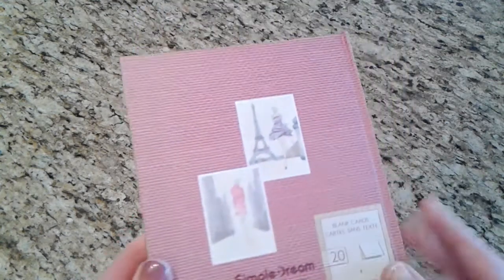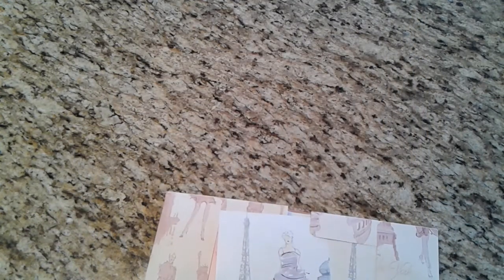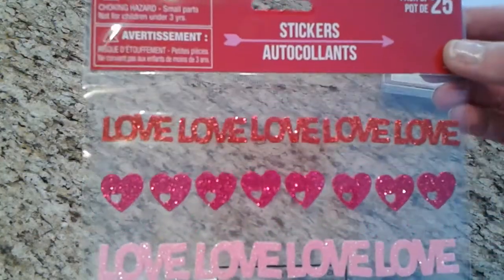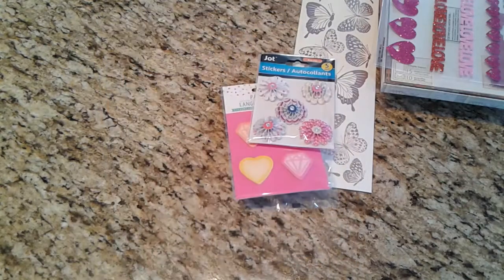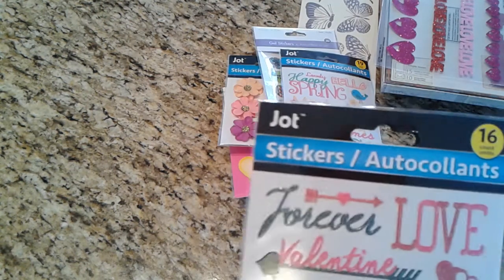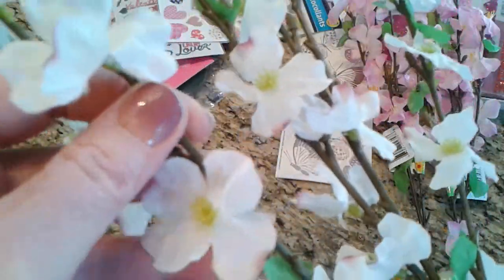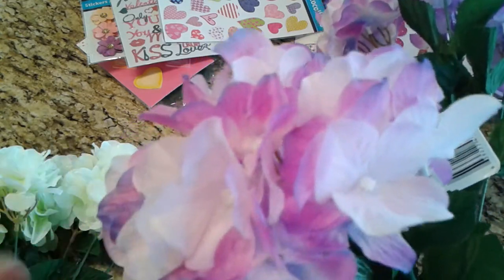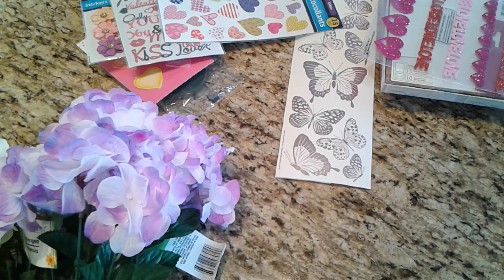Dollar Tree Haul #1 for 2018. 💕